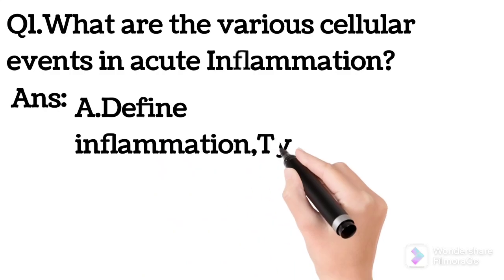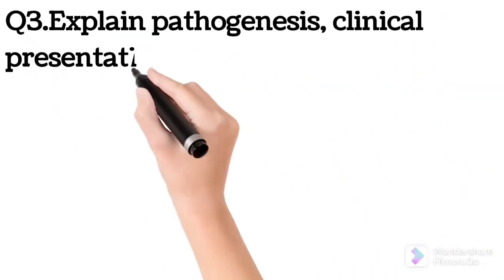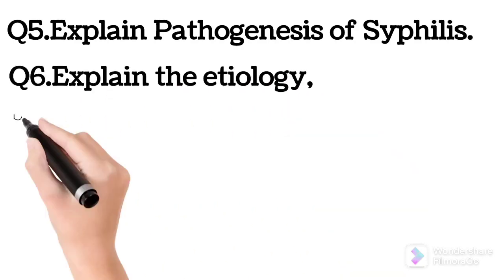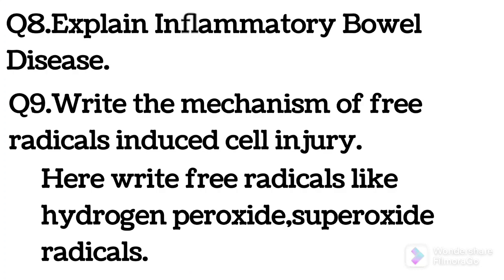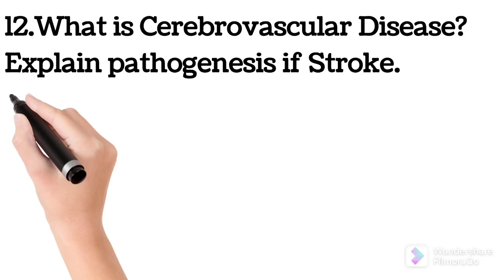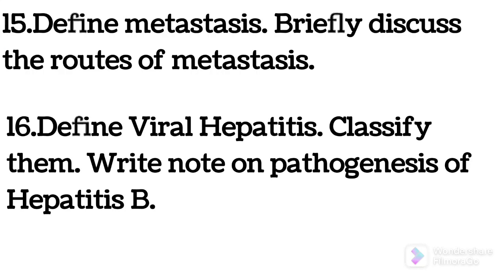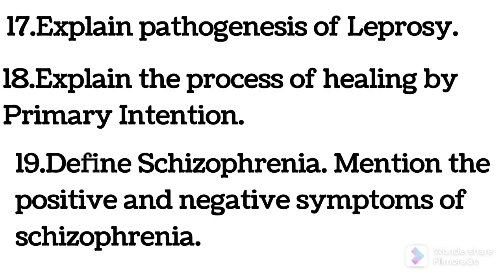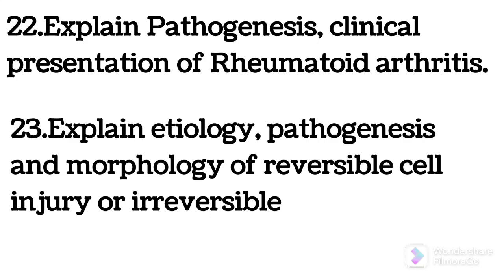Help me to clear Pathophysiology 😭😭|Last attempt for year back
Text Book